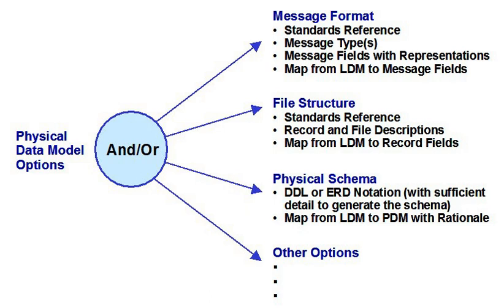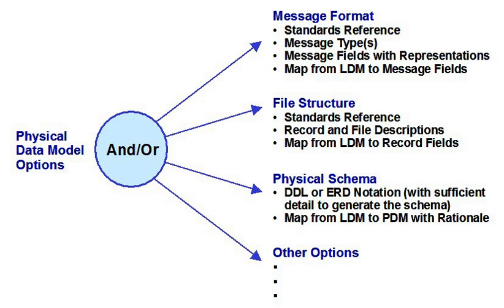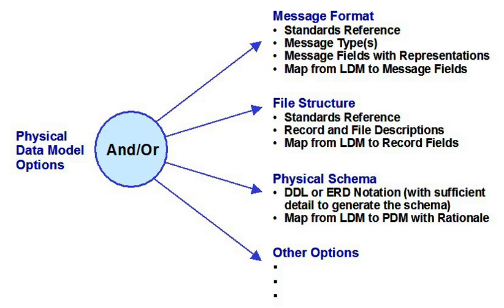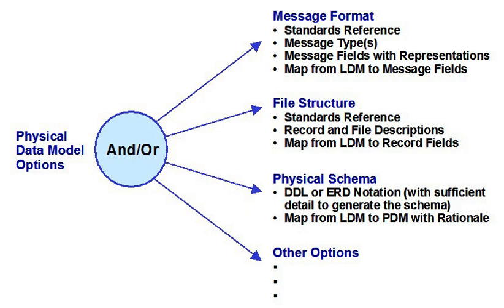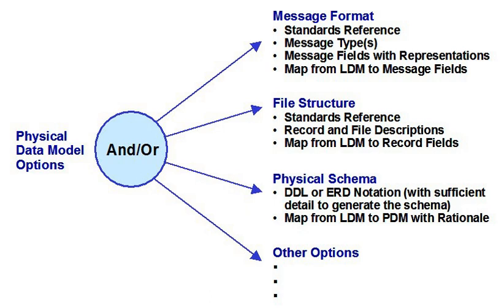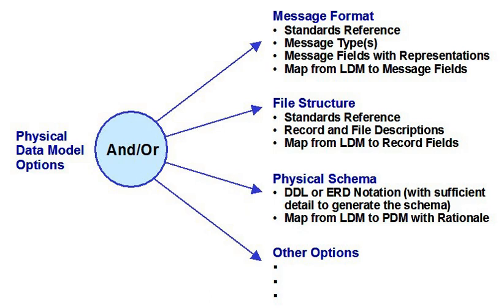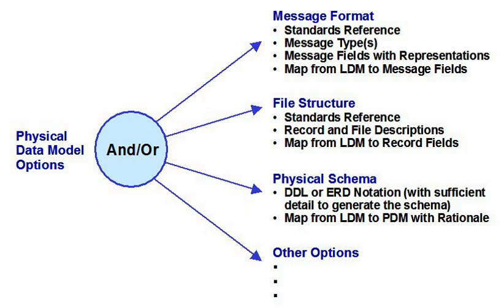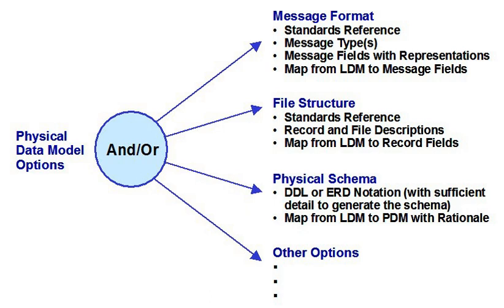Physical data model | Wikipedia audio article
00:01:55 1 Physical schema
00:03:40 2 See also

- Socrates

SUMMARY
A physical data model (or database design) is a representation of a data design as implemented, or intended to be implemented, in a database management system.  In the lifecycle of a project it typically derives from a logical data model, though it may be reverse-engineered from a given database implementation.  A complete physical data model will include all the database artifacts required to create relationships between tables or to achieve performance goals, such as indexes, constraint definitions, linking tables, partitioned tables or clusters.  Analysts can usually use a  physical data model to calculate storage estimates; it may include specific storage allocation details for a given database system.
As of  2012 seven main databases dominate the commercial marketplace: Informix, Oracle, Postgres, SQL Server, Sybase, DB2 and MySQL. Other RDBMS systems tend either to be legacy databases or used within academia such as universities or further education colleges. Physical data models for each implementation would differ significantly, not least due to underlying  operating-system requirements that may sit underneath them.  For example: SQL Server runs only on Microsoft Windows operating-systems, while Oracle and MySQL can run on Solaris, Linux and other UNIX-based operating-systems as well as on Windows. This means that the disk requirements, security requirements and many other aspects of a physical data model will be influenced by the RDBMS that a database administrator (or an organization) chooses to use.